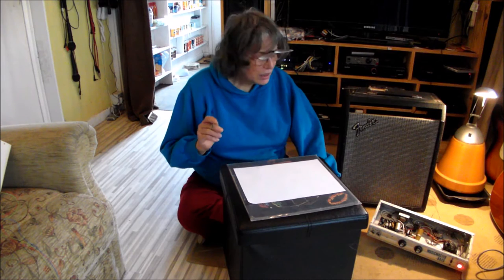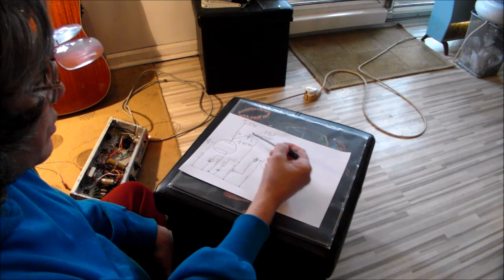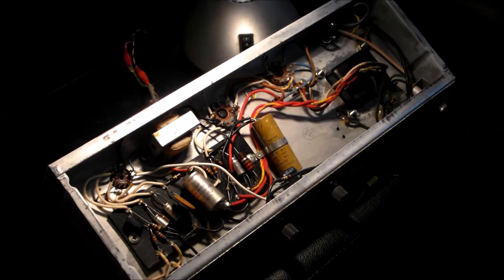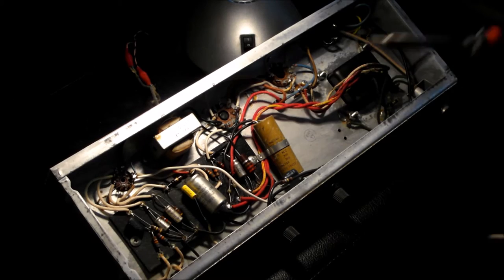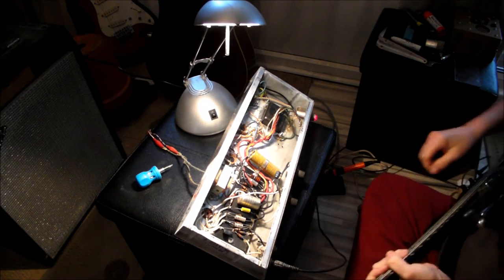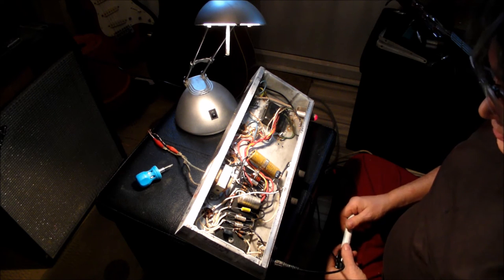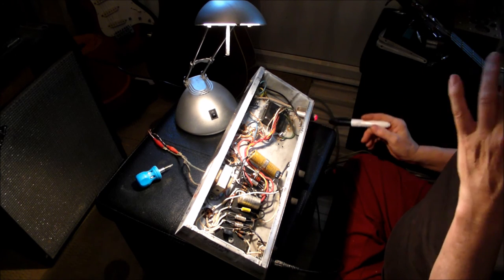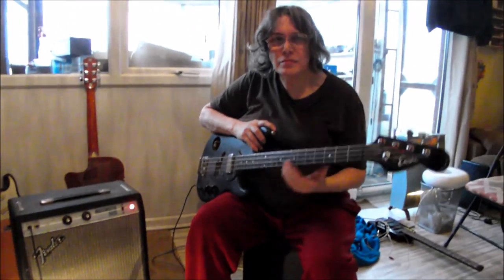FENDER MUSICMASTER BASS REPAIR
Here, The Hoofbag diagnoses and repairs a Fender Musicmaster Bass amplifier. It is a valve amp of 15 watt output. Valve line up: 2 x 6V6GT, ECC83. This would hopefully be of use to someone with a similar fault on another amplifier. It should be mentioned that valve amplifiers almost always have high voltages inside them. These voltages can persist even when some appliances are disconnected from the wall socket: the voltages: sometimes as much as 500 volts are held in the PSU capacitors. Apart from the risks of a lethal shock, equipment can be damaged beyond economic repair through the process of an unqualified repair. The Hoofbag has considerable experience in audio, radio and CRT television servicing. The Hoofbag also builds amplifiers. If you need an amplifier repaired and not really sure what you're doing, don't take the risk. Instead go to a competent amateur or professional. The Hoofbag will soon be uploading a battery valve amp for the interest of anyone wishing to own one: instruction will be given to those wishing to build.